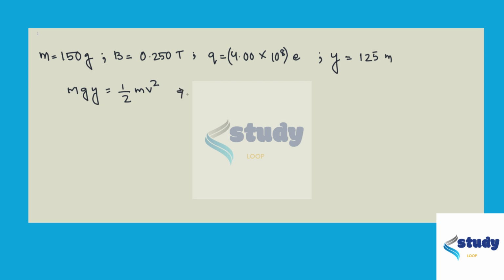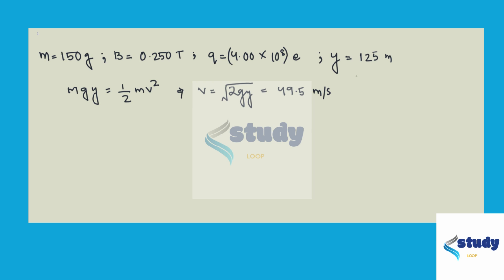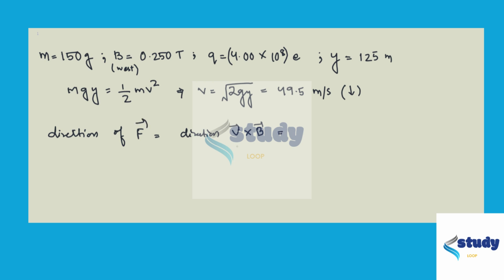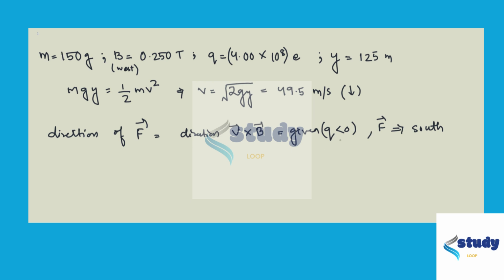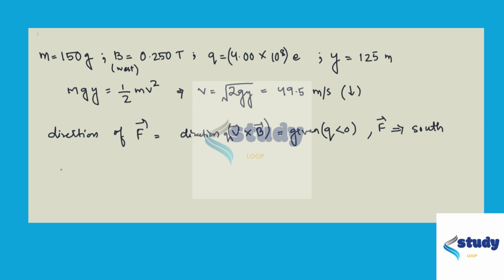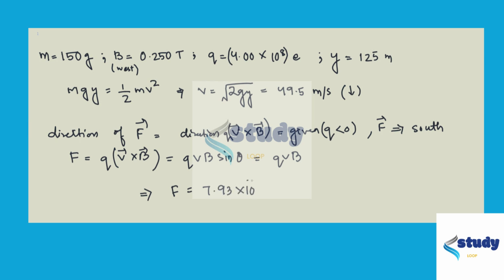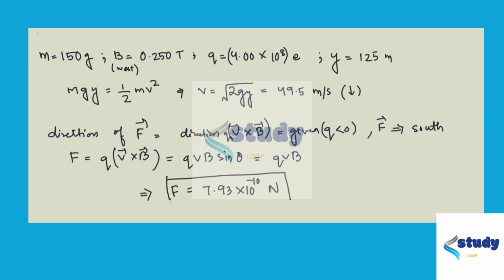[Physics] A 150-g ball containing 4.00 10 excess electrons is dropped into a 125-m vertical shaft.